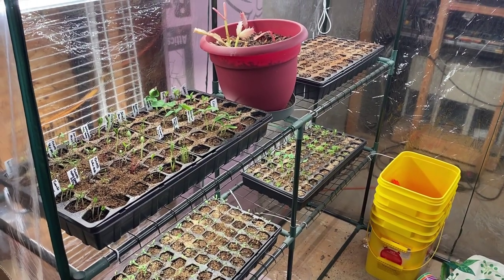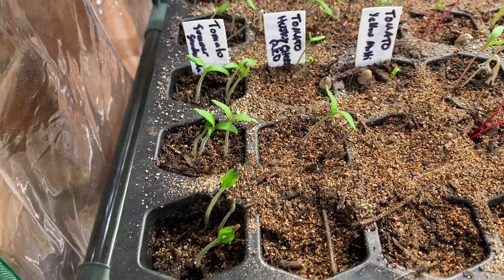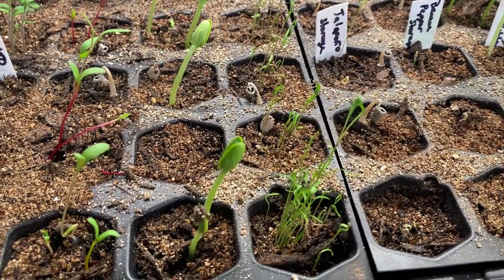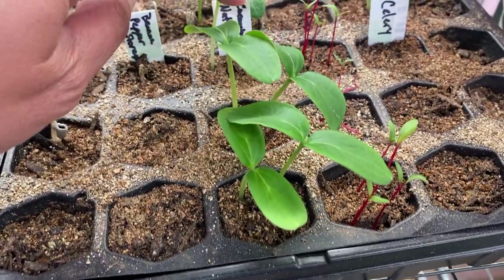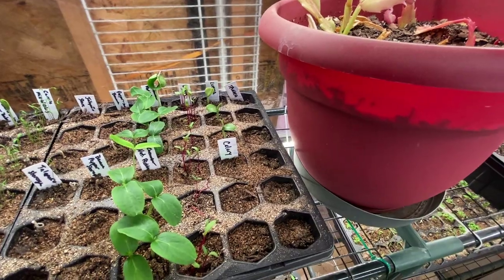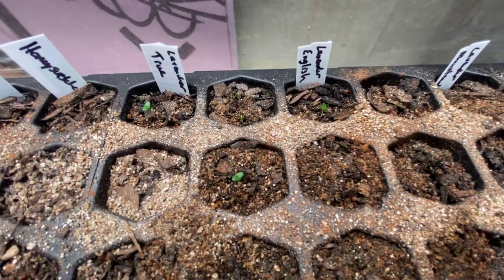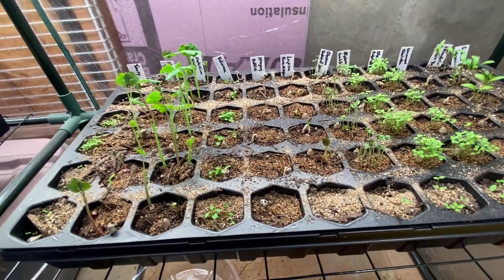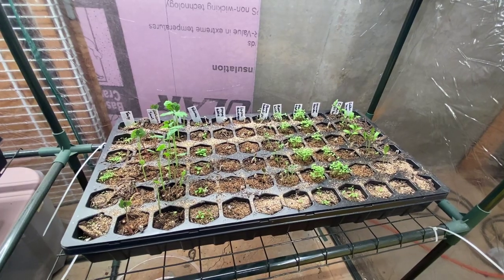Ep. 10 - Creating a Backyard Food Forest in GA Zone 7b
Recorded on  March 31st, 2023

End of March Seedling Update!

Thank you for sharing this time as I document my progress!!

Size of backyard:
 - House side: ~52ft
 - West fence: ~51ft
 - North fence: ~26ft
 - East fence: ~41ft

Slope: 9°-19°

If you'd like to use the same tools, supplies, plants, or seeds that I do, feel free to use the links below to check out these companies' wares. I get to give you some perks for the companies I've purchased from and who have earned my loyalty. In return, they offer me rewards/compensation for bringing you to their site.

Seeds:
  - Back to the Roots ($10 off $30 order):